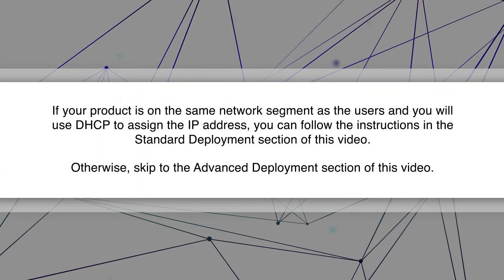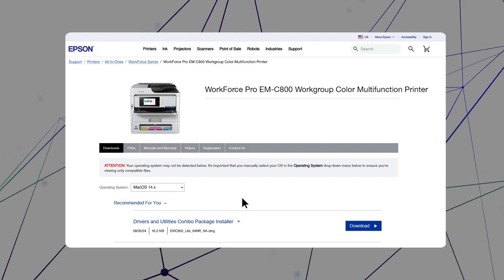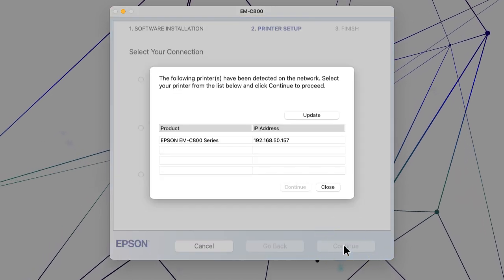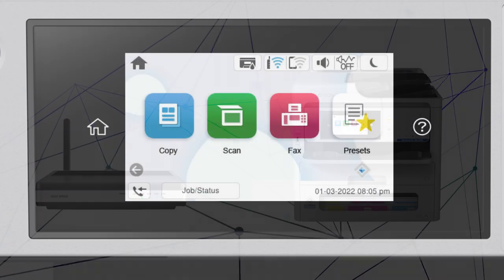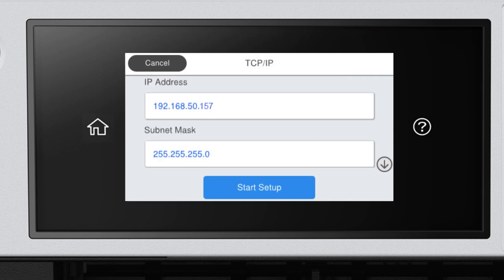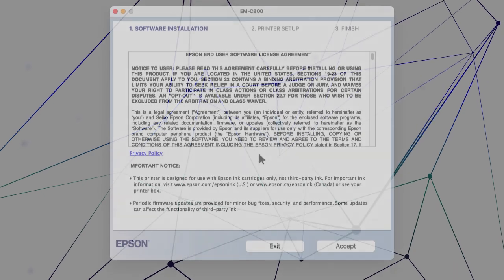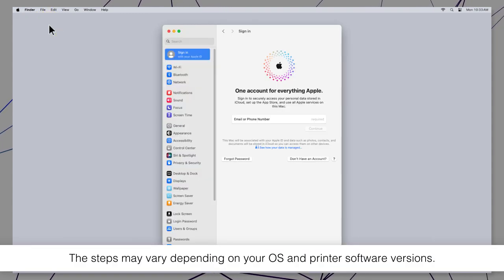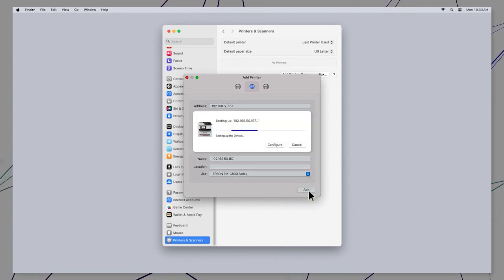WorkForce Pro EM-C800 | Mac Network Setup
Learn how to connect the WorkForce Pro EM-C800 printer to your network using a Mac.

Questions? (Canada).

0:00 Introduction
0:33 Standard Deployment
1:22 Advanced Deployment